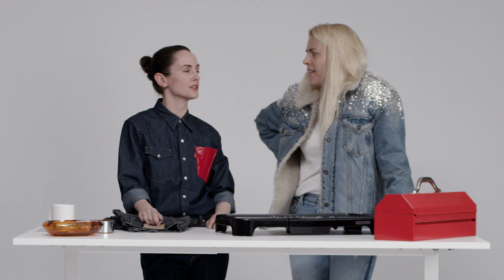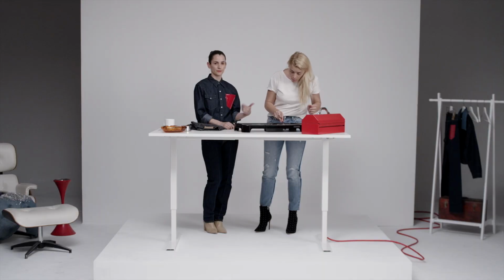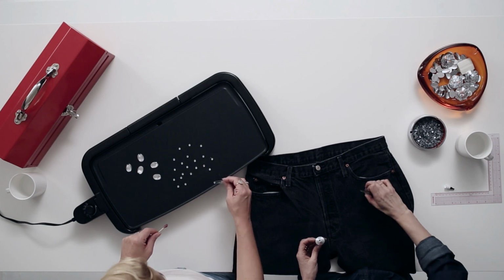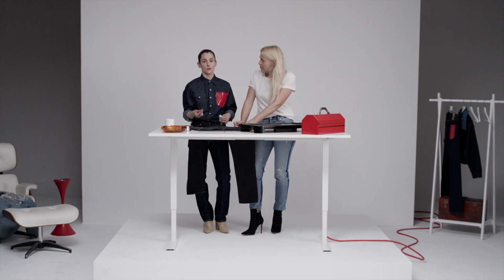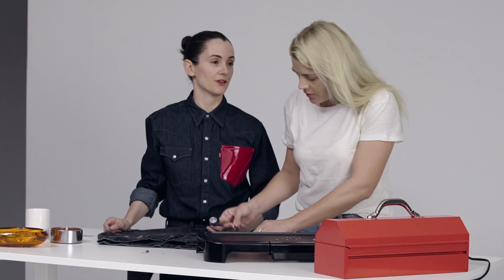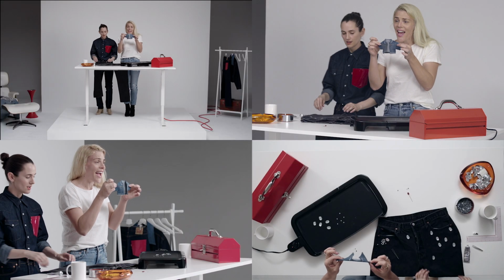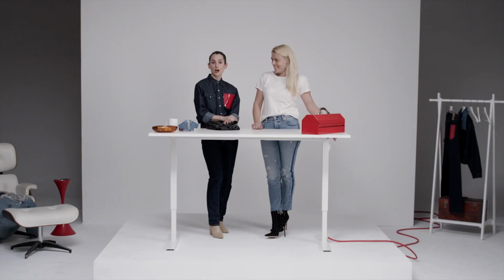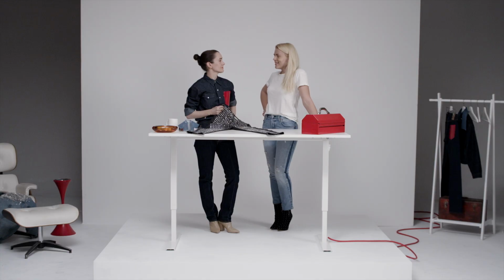Levi's® x karla DIY Customization Tips Ft. Busy Phillips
Future Vintage With Levi’s and x karla

In honor of this year’s Levi’s 501 Day, Levi’s and Karla Welch—stylist, creative visionary, and founder of x karla—have teamed up for a Levi’s x karla collaboration that pulls from the past to create the future. The collection includes a range customization-focused re-imagined Levi’s classics, including the Trucker, the Sherpa, the Barstow Western shirt, and, of course, the iconic 501. Each piece is designed to showcase the endless possibilities for Levi’s customization, as well as offer a peak at what the future of vintage clothing might look like.

Watch and learn DIY customization tips featuring x karla with queen of crafting and bedazzling expert Busy Phillips. Learn how to bedazzle your Levi’s® 501's

Make sure to check out all 5 Levi's® x karla how to videos and get inspired!

Share your custom Levi’s® designs with us!

Shop the Levi's® and x karla Collection at xkarla.com

*Customization featured in this video can be recreated at *Levi's® tailor shops located within select Levi's® stores.